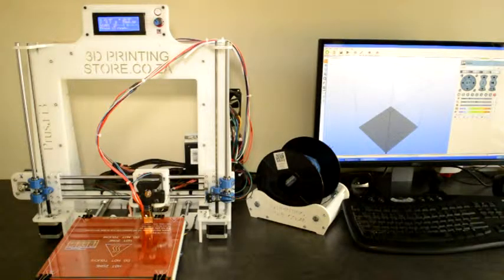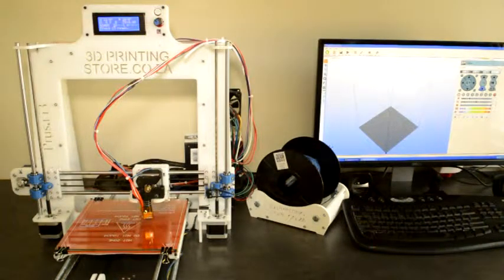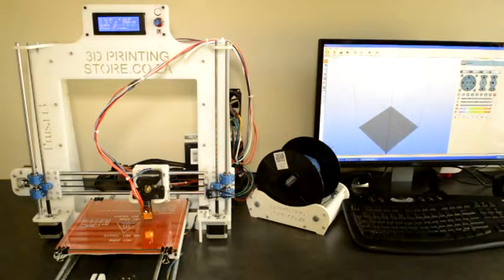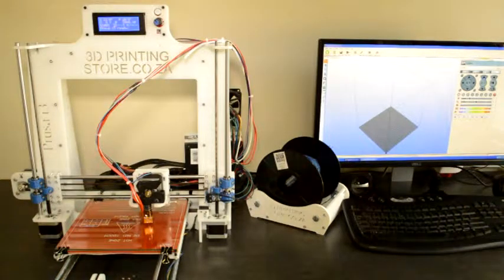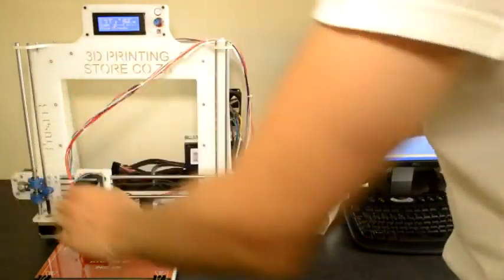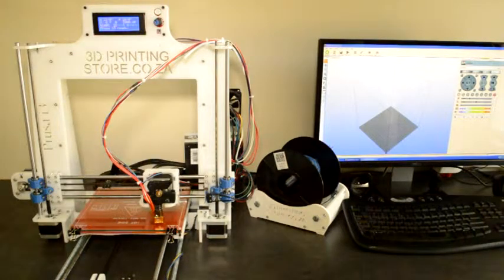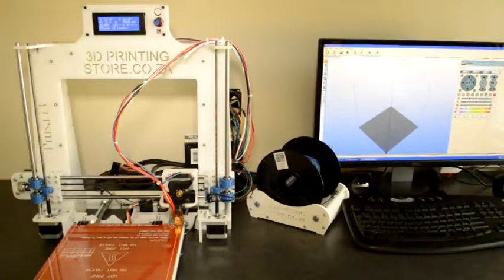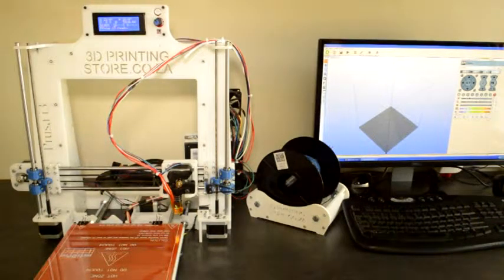Prusa i3 Kit Assembly: Video 12 - Startup - Part 2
Assembly of the Prusa i3 3D Printer Kit as sold by 3D Printing Store.co.za.  This is video 12 in the series and is about starting up the 3D Printer (Part 2 of 4).